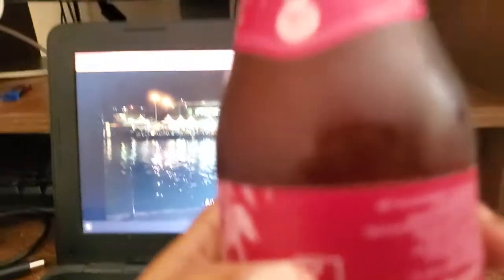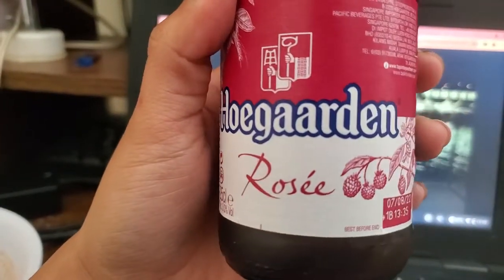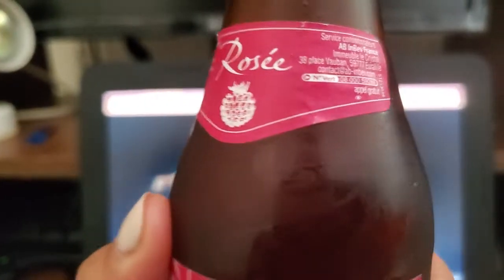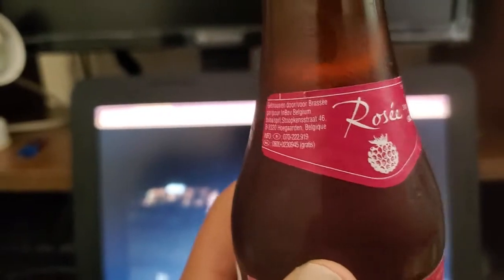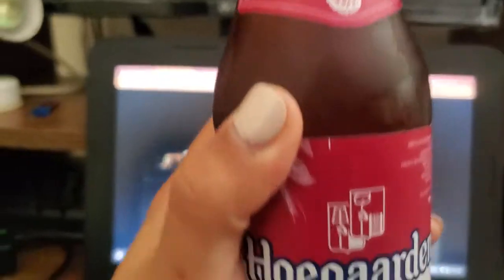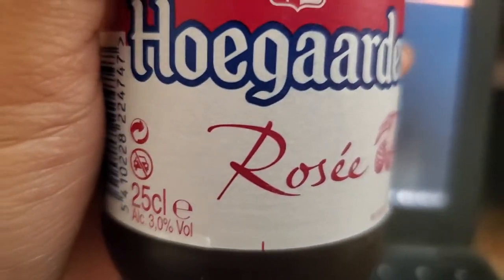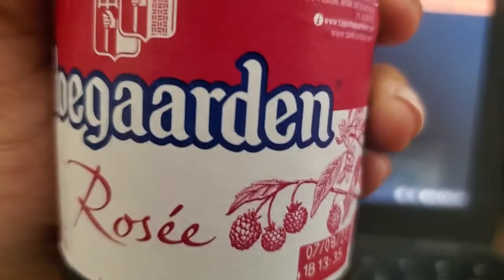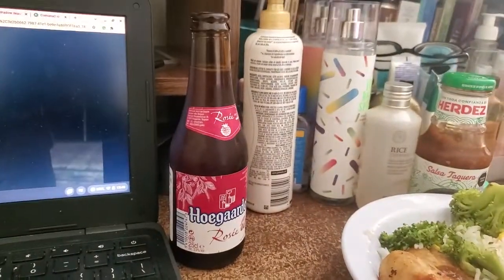Hoegaarden Rosée beer - review